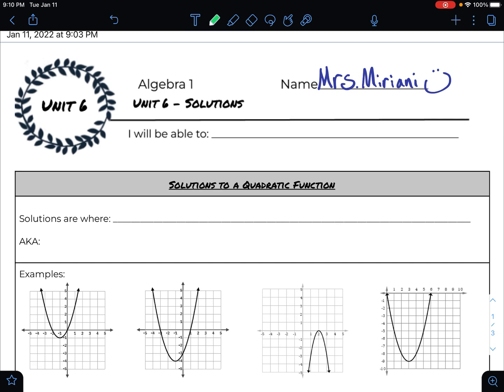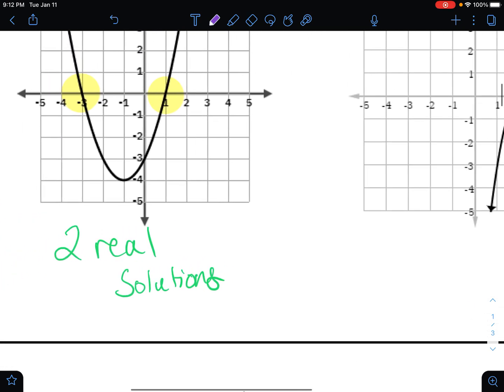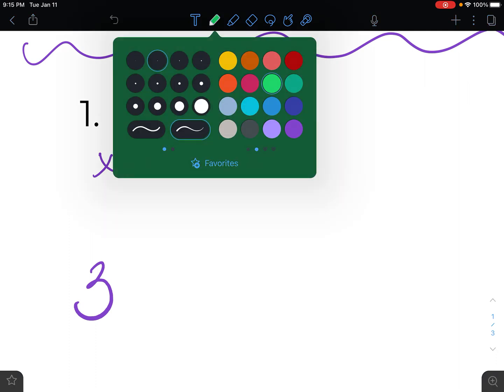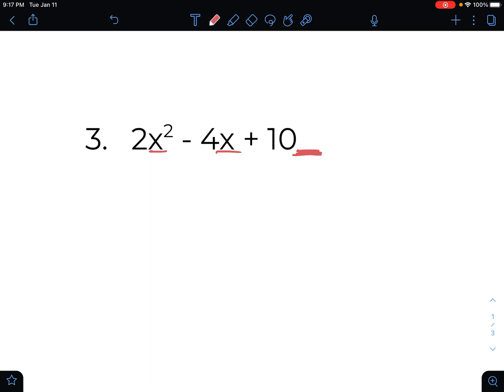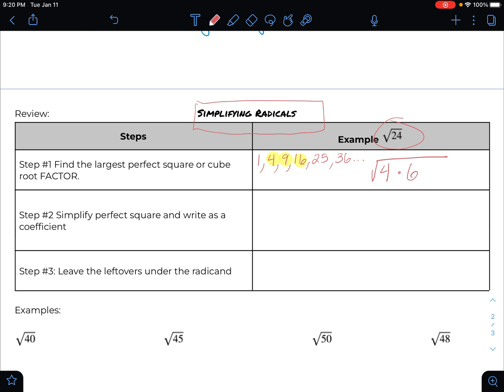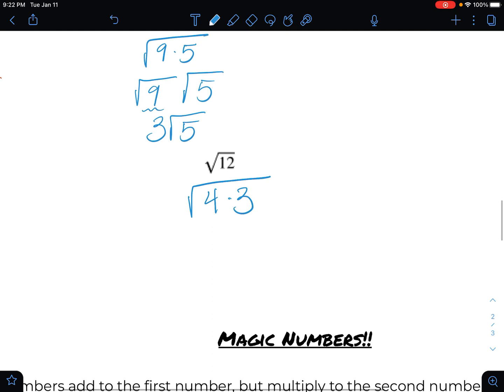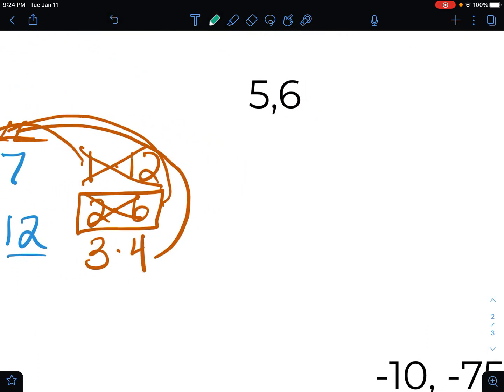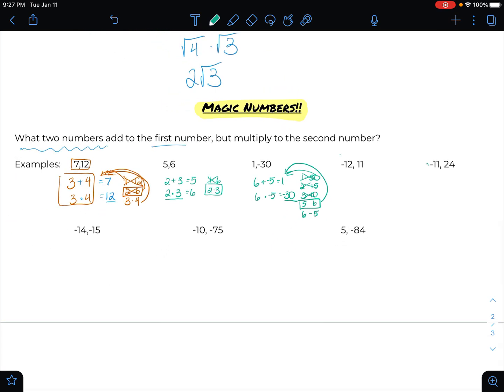Unit 6 Review - Notes 0 and 1